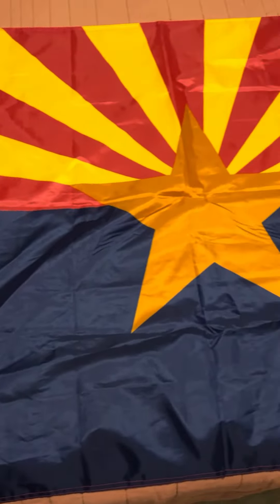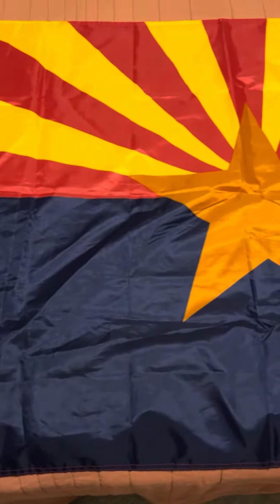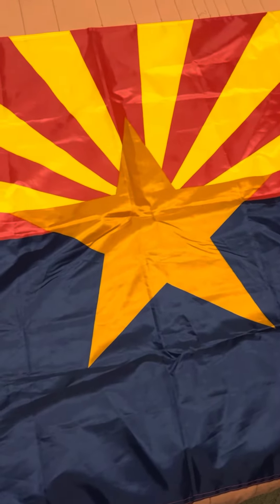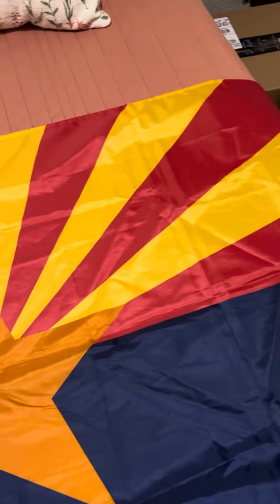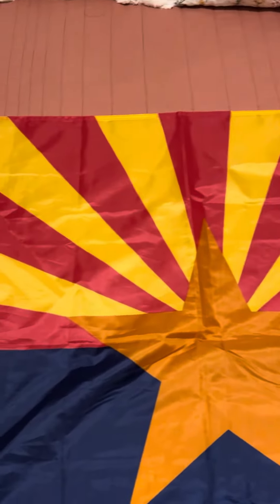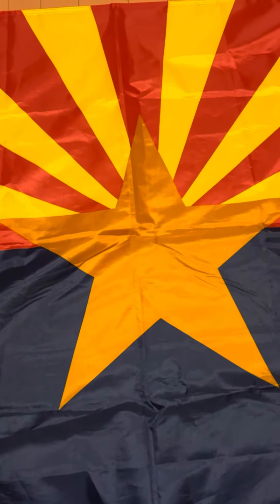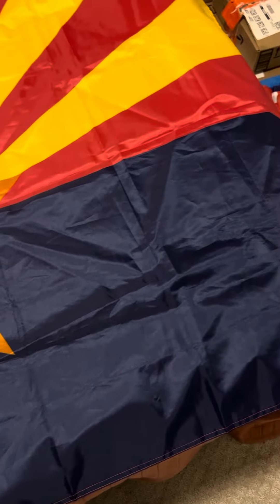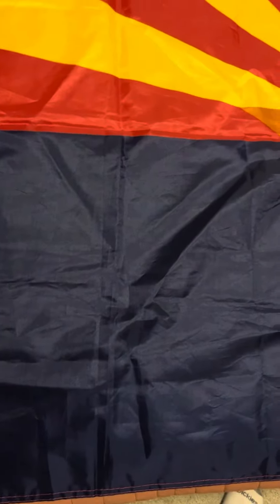States flags part 1! Arizona: symbolism explained!